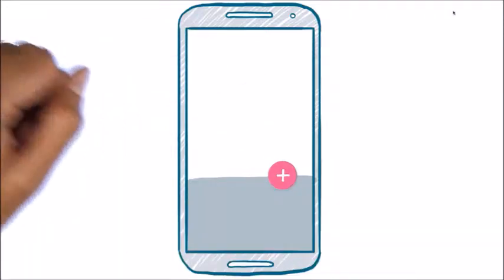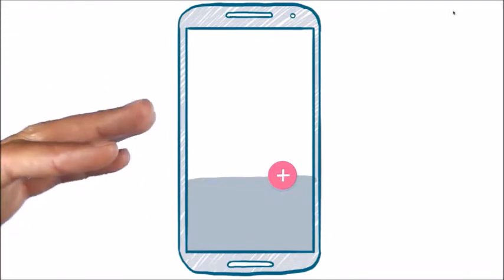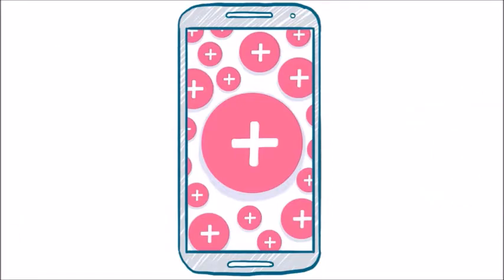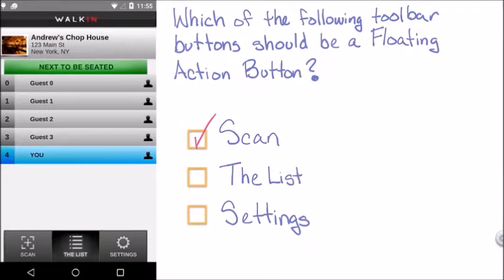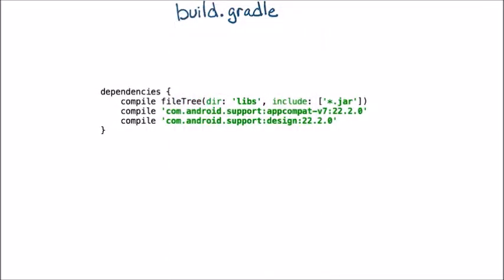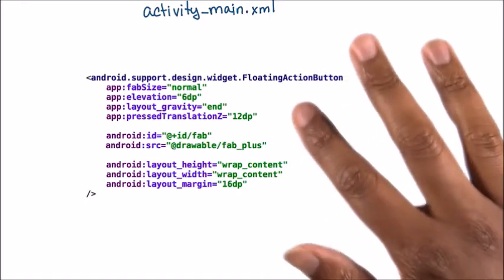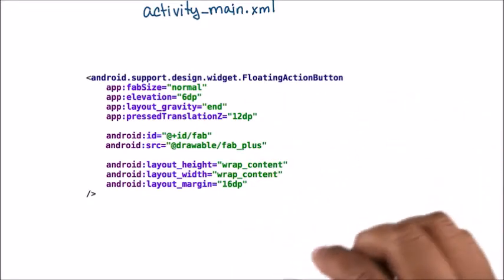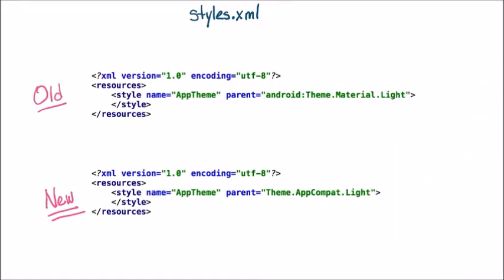Learning android Part 9 - All about a FAB